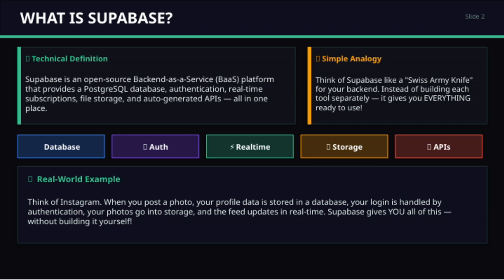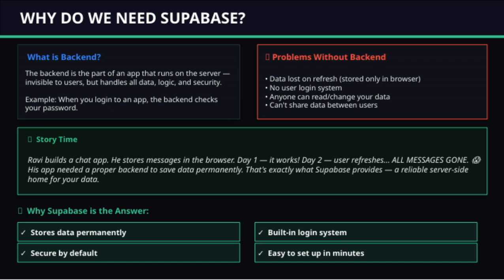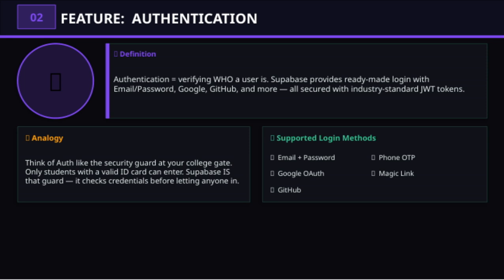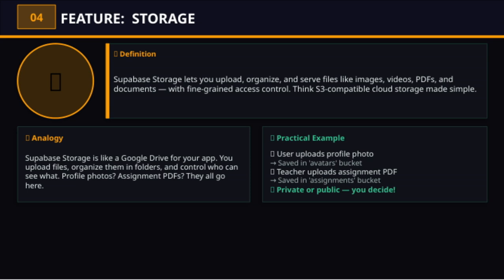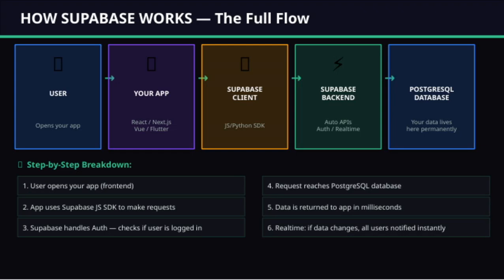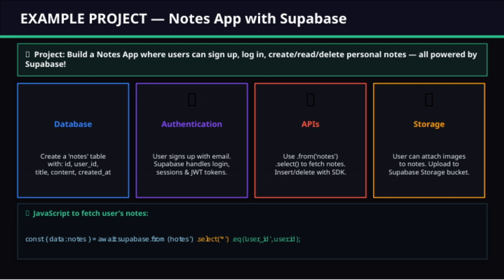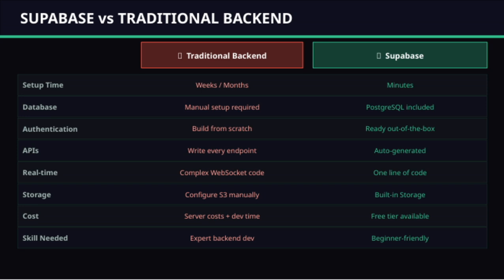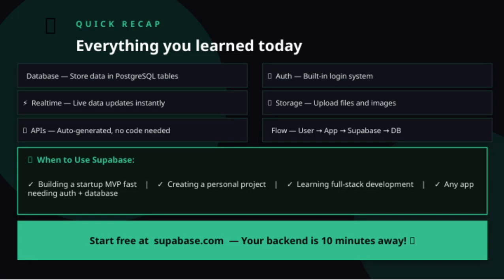Supabase Full Beginner Guide — Database, Auth, Realtime & More Explained Simply!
In this video, you'll learn everything about Supabase from scratch — no prior backend experience needed! We cover what Supabase is, why you need it, and break down all 5 core features: PostgreSQL Database, Authentication, Realtime, Storage, and Auto-generated APIs. Every concept is explained with simple stories, real-world analogies, and practical examples. By the end, you'll know exactly how to use Supabase to build your own full-stack app. 🚀
🔖 What You'll Learn:
✅ What is Supabase & why developers love it
✅ What is a backend & why it matters
✅ Database, Auth, Realtime, Storage & APIs explained
✅ How Supabase works end-to-end
✅ Building a Notes App with Supabase
✅ Supabase vs Traditional Backend